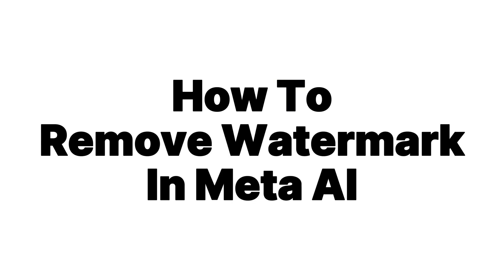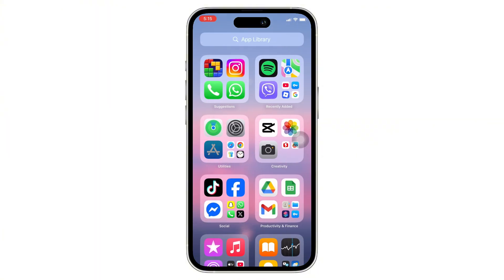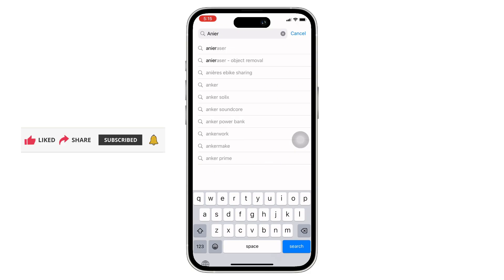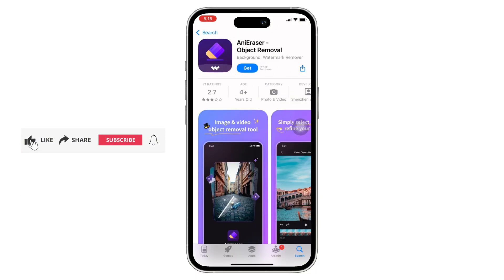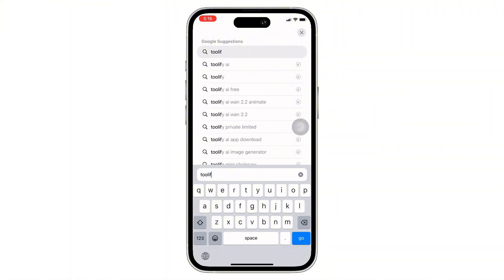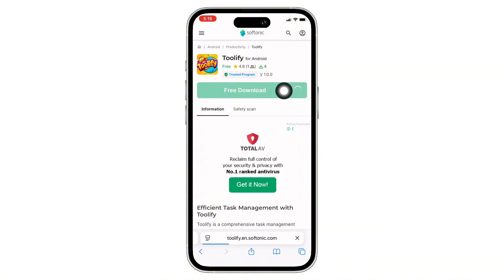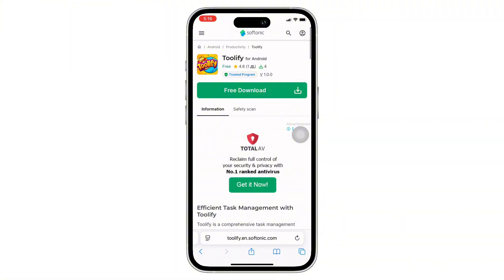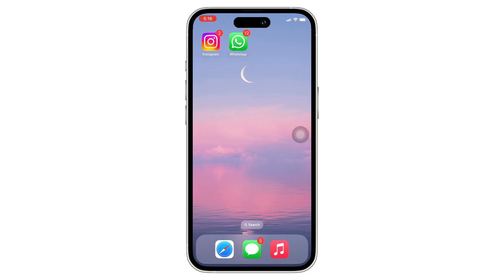How To Remove Watermark In Meta AI (Full Tutorial)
Want to remove the Meta AI watermark from your images or videos? 🤖✨ This full step-by-step tutorial (2025) will show you how to remove or avoid watermarks in Meta AI easily while keeping the best possible quality.

What You’ll Learn in This Video:
✅ What the Meta AI watermark is and why it appears
✅ How to remove Meta AI watermark step by step
✅ Tips to export content without watermark (if available)
✅ Best practices to keep image quality after watermark removal

Whether you’re a content creator, designer, or just experimenting with Meta AI tools, this guide will help you understand your options and work smarter with AI-generated content.

📌 Chapters:
⏱ 0:00 – Introduction
⏱ 0:15 – How To Remove Watermark In Meta AI